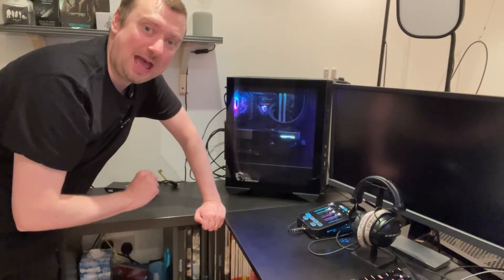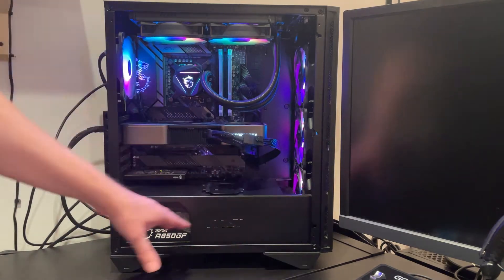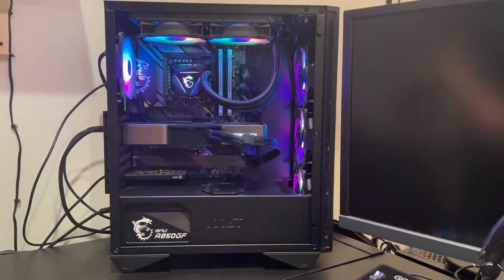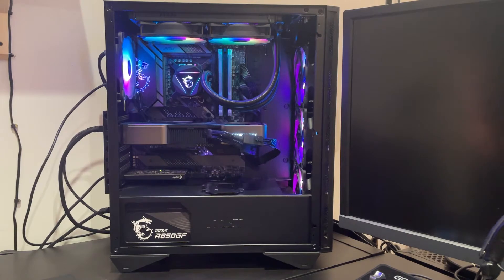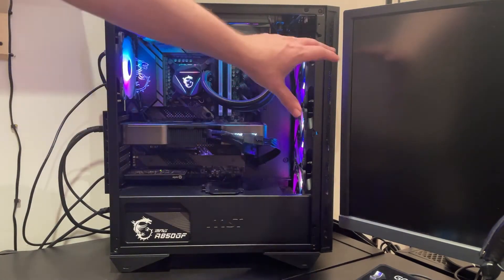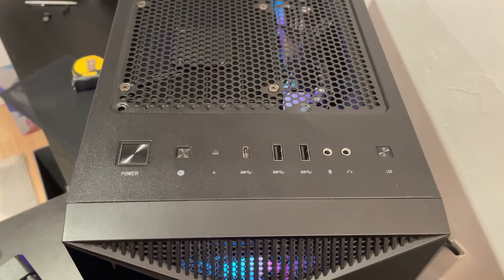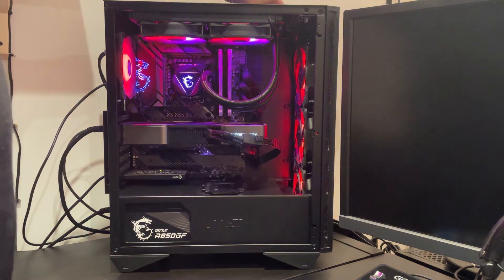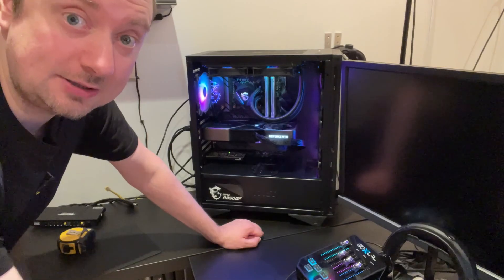MSI MPG GUNGNIR 110R Gaming PC Case Review!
MSI MPG GUNGNIR 110R on Amazon ➤

My review for the MSI MPG GUNGNIR 110R Gaming PC Case!

 - Simon.